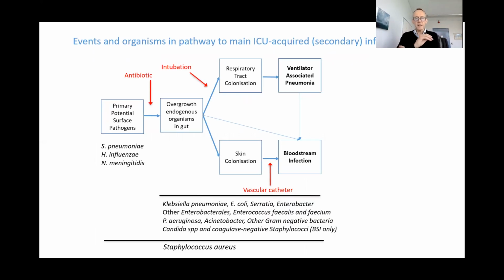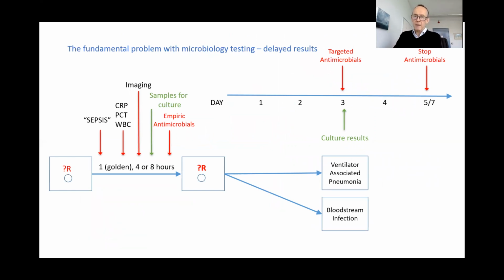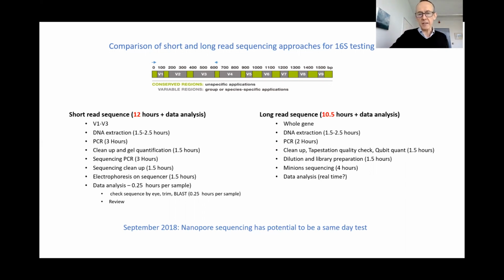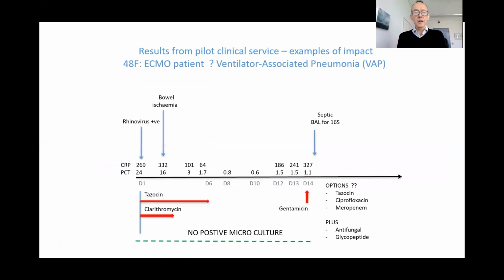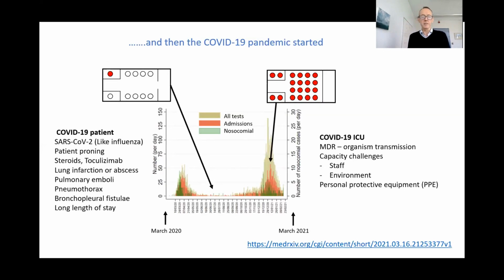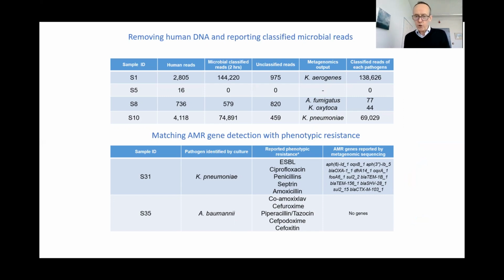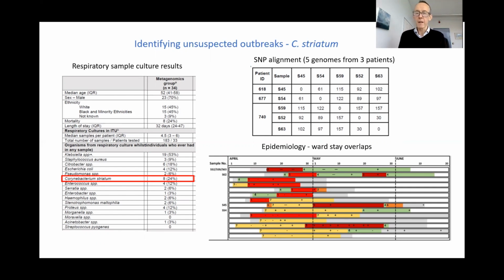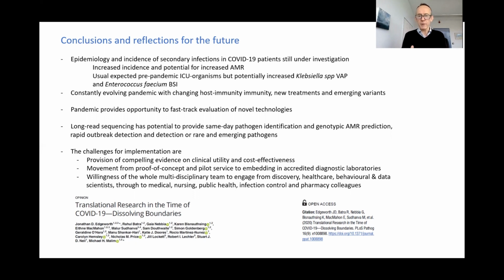WEBINAR: Secondary Bacterial and Fungal Infections in COVID-19 Patients Professor Jonathan Edgeworth